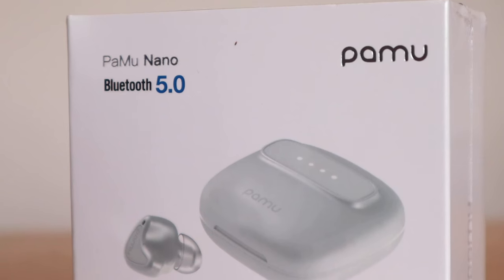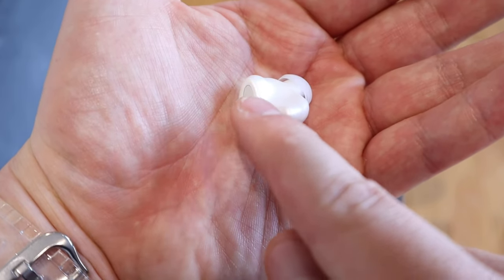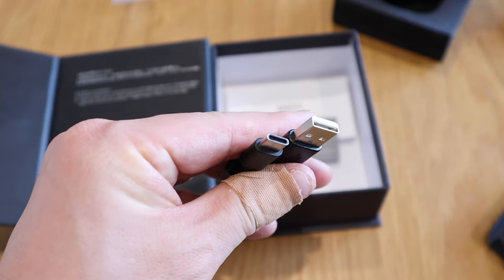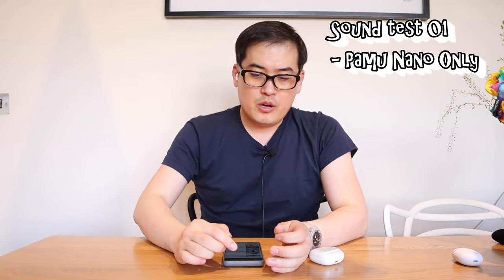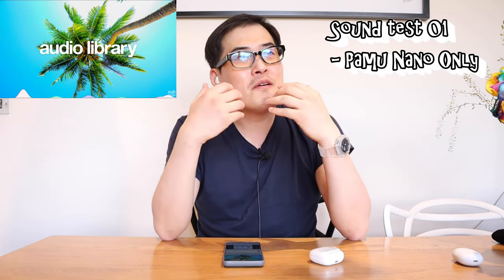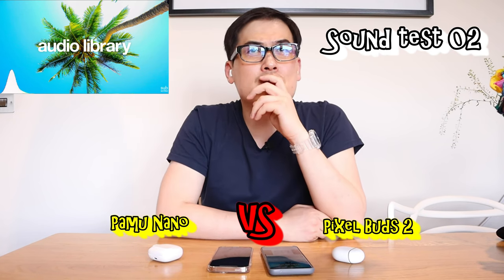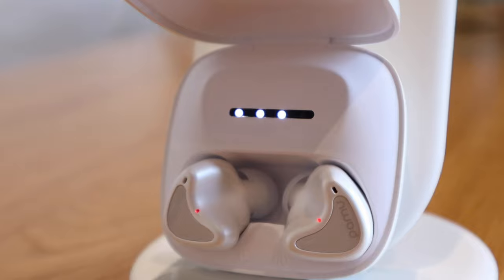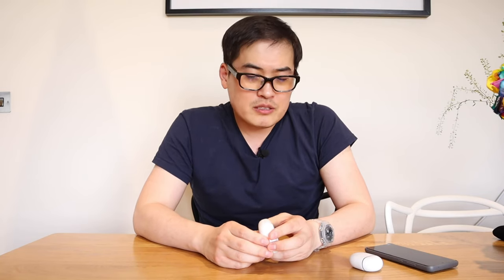Pamu Nano 🎧 I Unboxing & Review VS Pixel Buds 2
Padmate Technology Co.,LTD

Timestamps
0:00 - 1:31 Intro
1:32 - 3:42 Unboxing
3:43 - 4:22 Wireless Charging
4:23 - 4:43 Setup
4:44 - 7:06 Sound Test 01 - Pamu Nano Only
7:07 - 9:11 Sound Test 02 - Pamu Nano VS Pixel Buds 2
9:12 - 12:11 Conclusion

Sound comparison made by the following track
🎵 Track Info:

Title: Southern Soul by Vendredi
Genre and Mood: Dance & Electronic + Inspirational